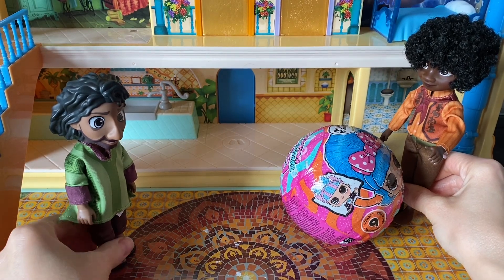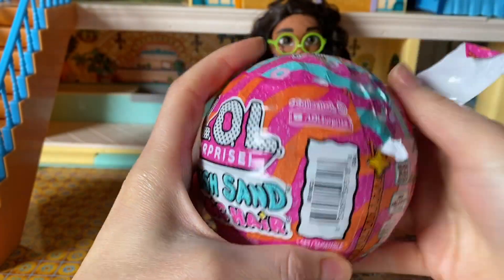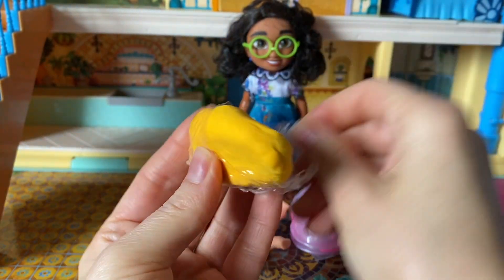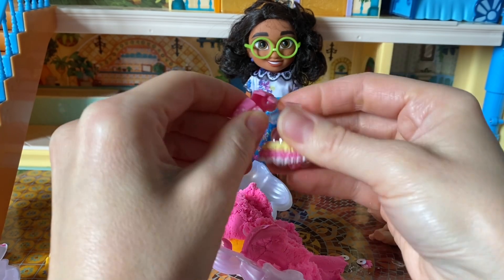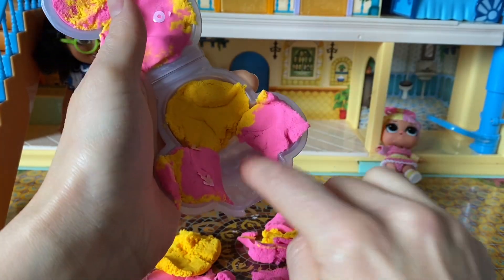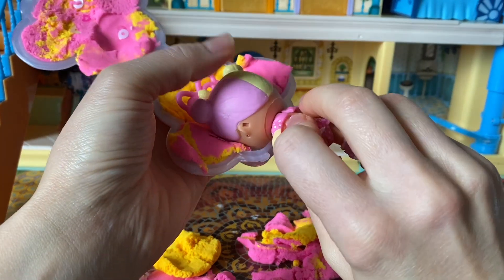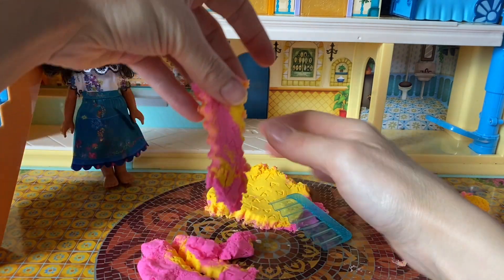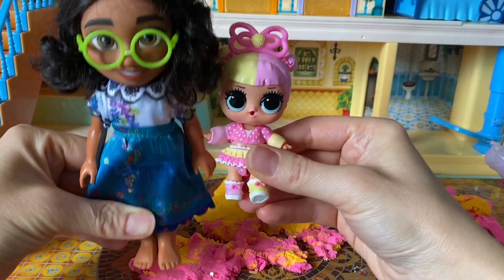Unboxing a Squish Sand Magic Hair Tots with Mirabel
Glitter, color, surprises come and play with Mirabel from Encato. Create Squish Sand hairstyles!educationalvideo